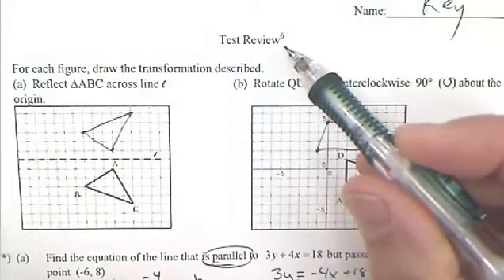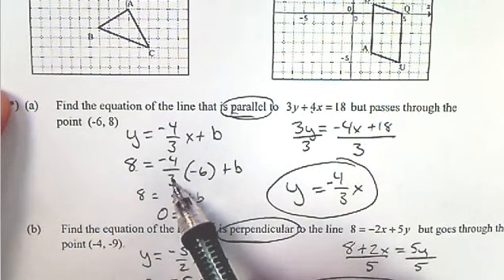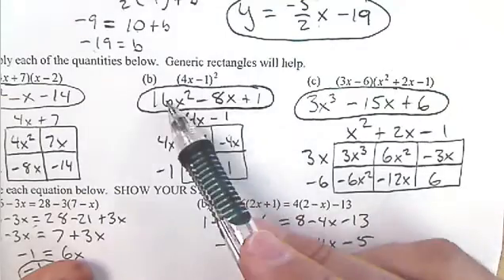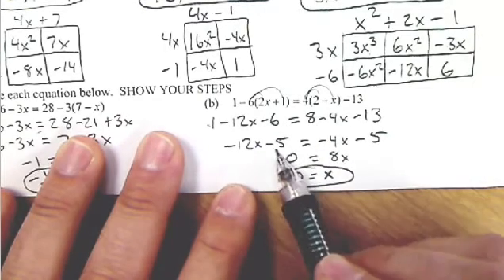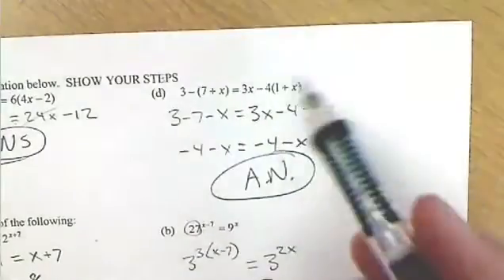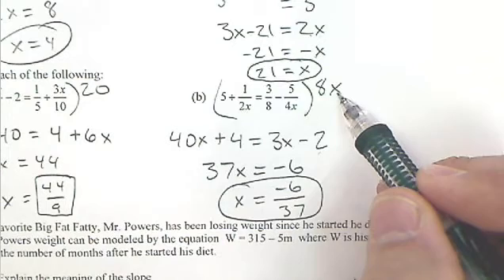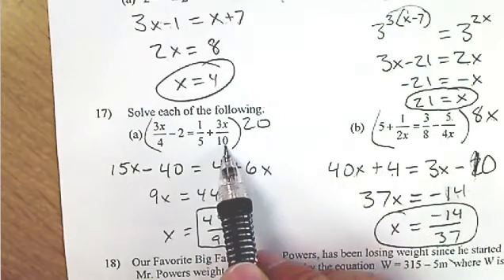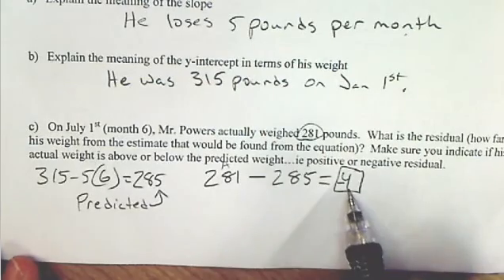Practice Sig Test 6 solutions 2015 Int 1